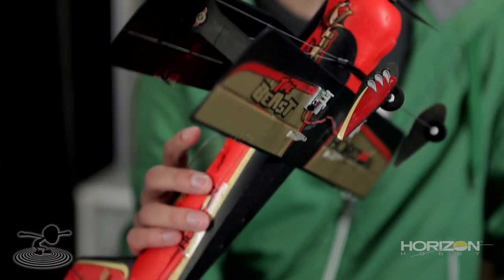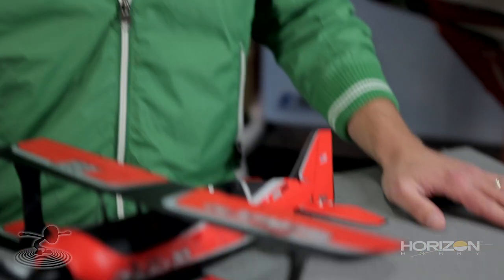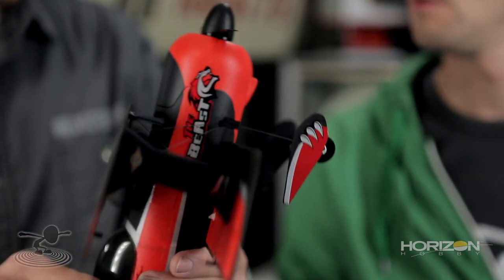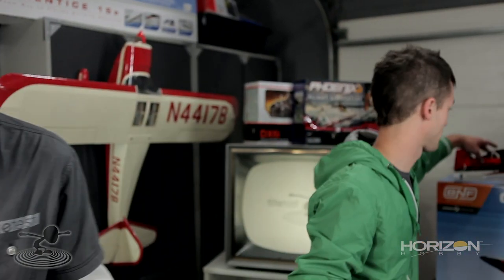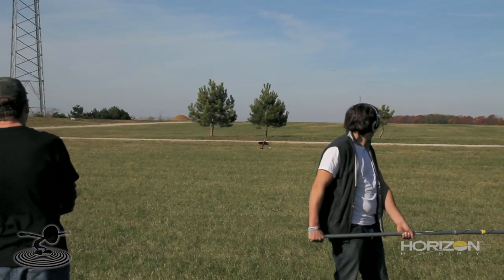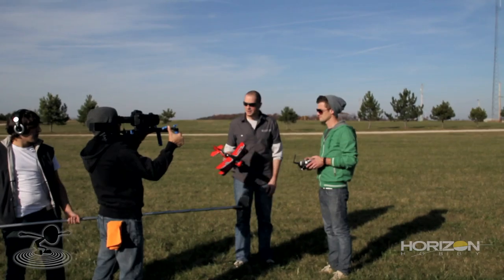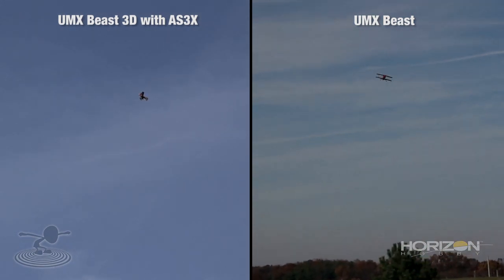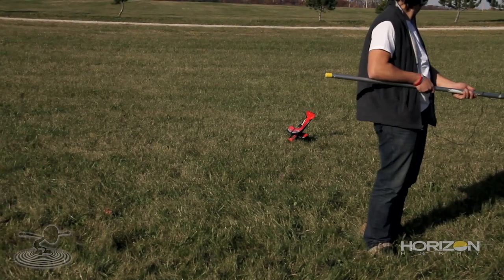Flite Test - E-flite Beast 3D AS3X - REVIEW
Flite Test - E-flite Beast 3D with AS3X - REVIEW

In this episode of Flite Test, Josh and Josh fly a Beast! Although this beast may be very small, it has a lot of bang for the buck! Watch this episode to see all that this little Beast has to offer!